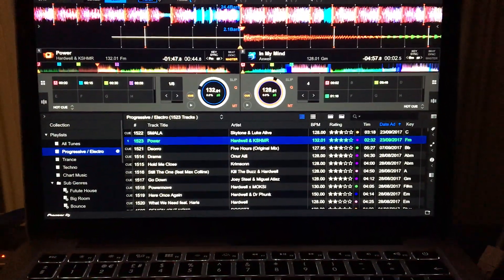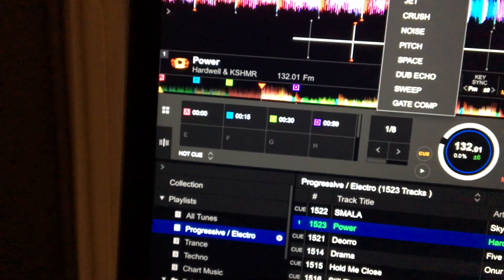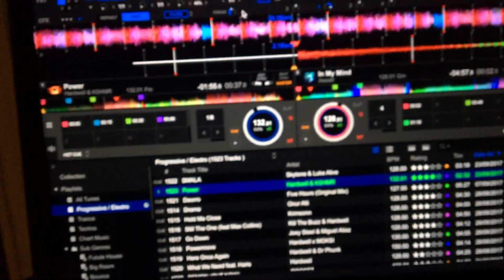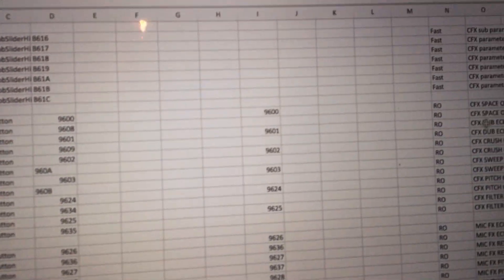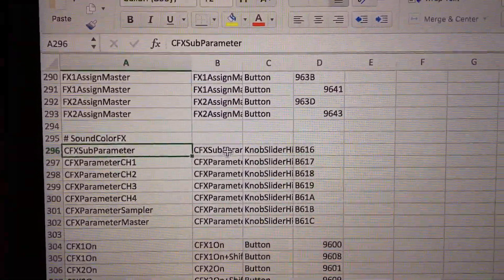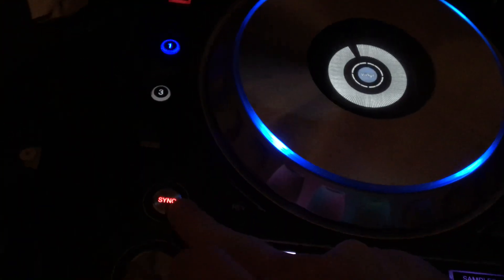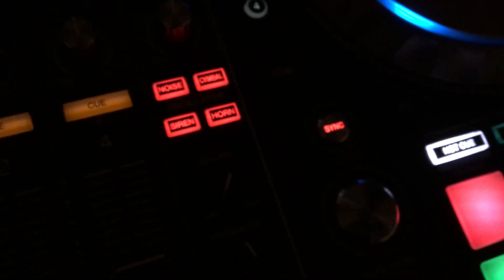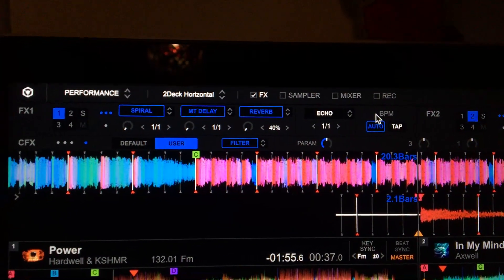How To Map Any Function In Rekordbox DJ MIDI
This video shows a workaround to allow mapping of functions that cant be added to certain pioneer dj Controllers